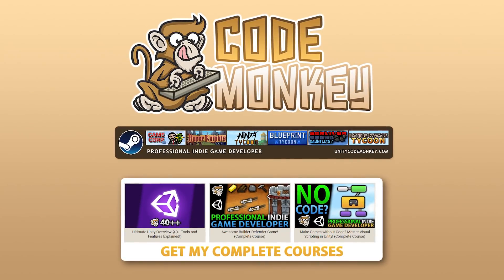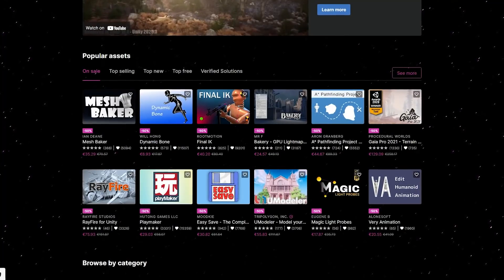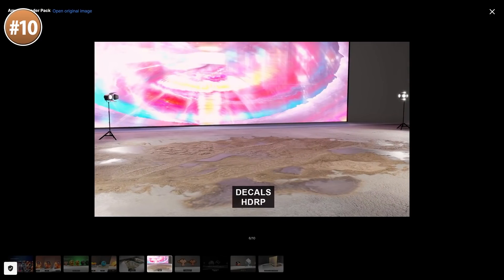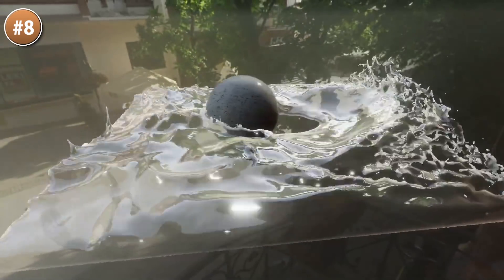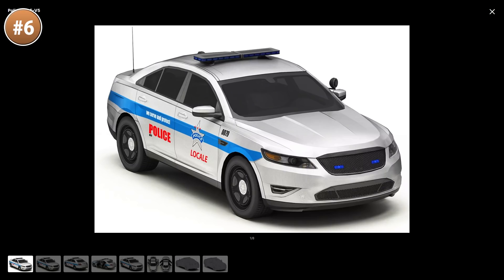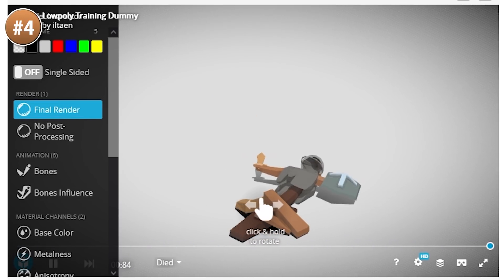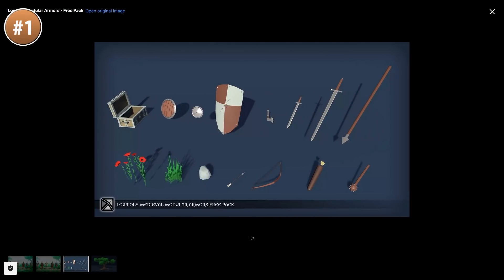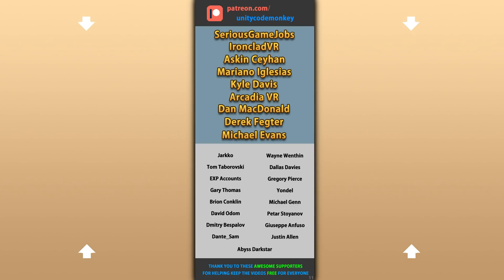TOP 10 FREE NEW Assets NOVEMBER 2021! | Unity Asset Store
✅ Unity Black Friday! 500 BEST Assets on Sale!

💬 TOP 10 FREE NEW Assets for NOVEMBER 2021 on the Unity Asset Store!